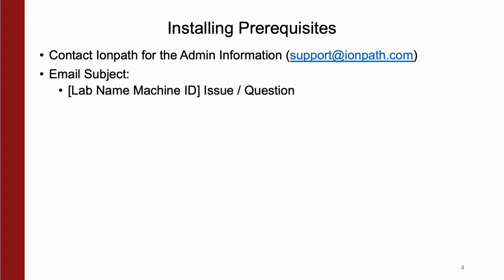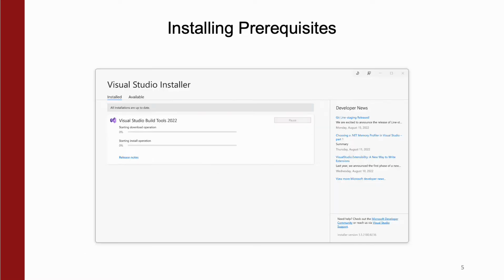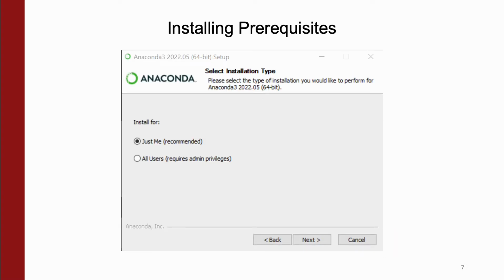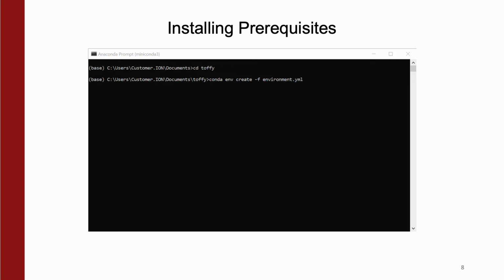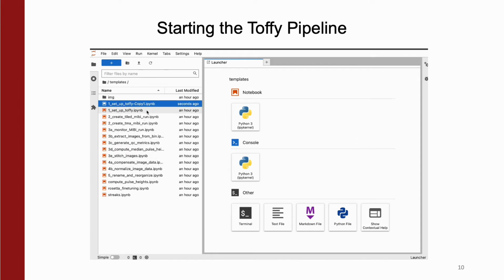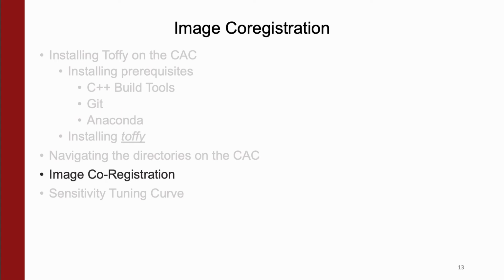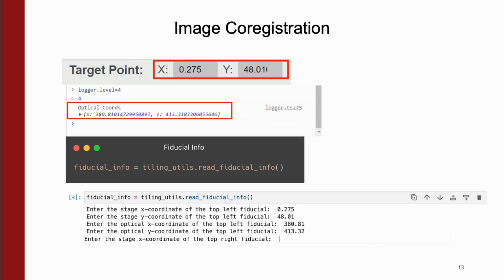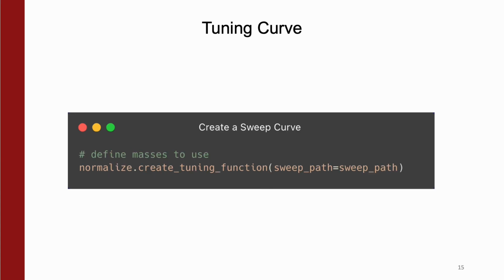Toffy Setup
Presentation detailing how to set up our toffy codebase for use on your CAC.